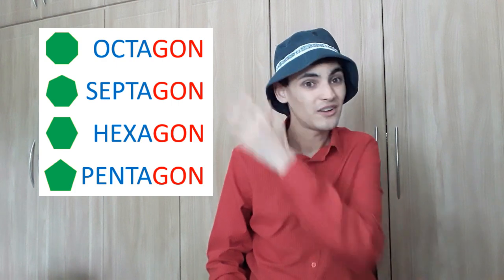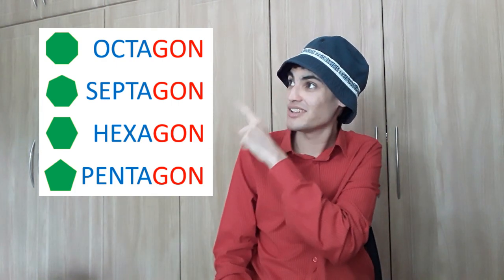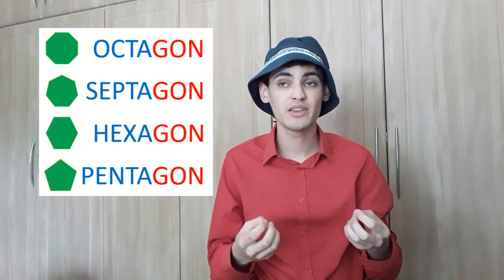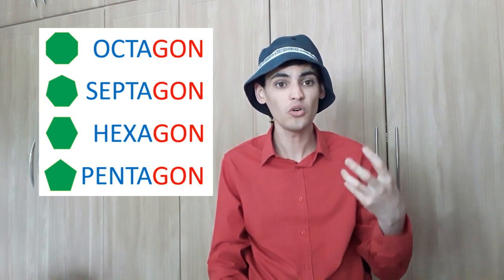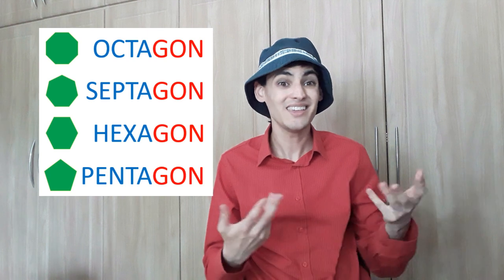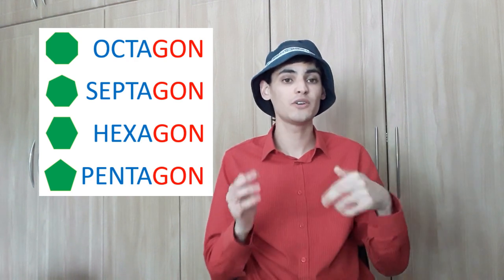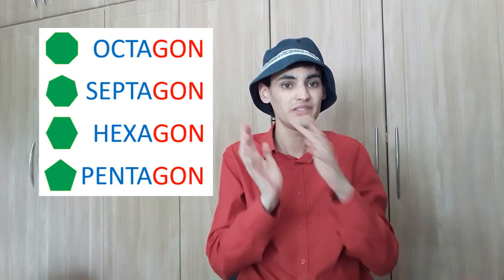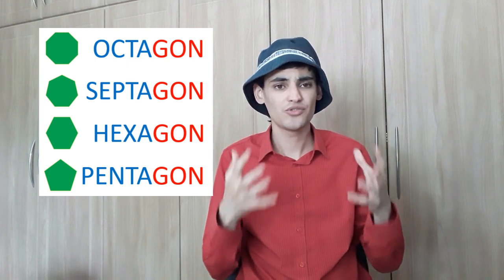Quadrilateral is a Misnomer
When I was young I always wondered why most shape names ended in -gon but a four sided shape was a "quadrilateral." In this video I explore the etymology of quadrilateral and offer a new name that I think is more satisfying.

Chapters:
0:00 Start
0:10 Introduction
0:48 2D Shape Names
3:31 3D Shape Names
4:48 Closing Statement
5:25 Blooper

Correction:
When I put the list of 2-D shape names up I call a seven-sided shape a "septagon," if I follow my preferred rules this is incorrect because the prefix "sept" comes from Latin; it should really be a "heptagon." This comes down to when I was at school and I tried to use "heptagon," but was chastised by my teacher and other students so, learnt to say "septagon" instead to avoid ridicule.